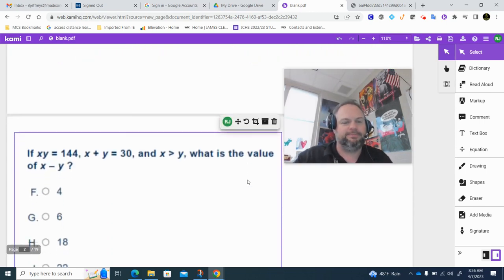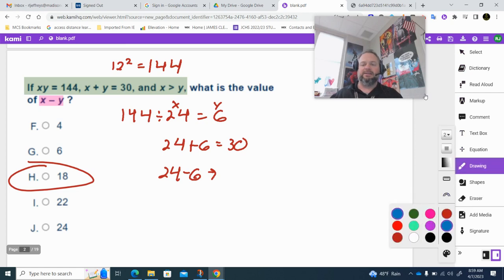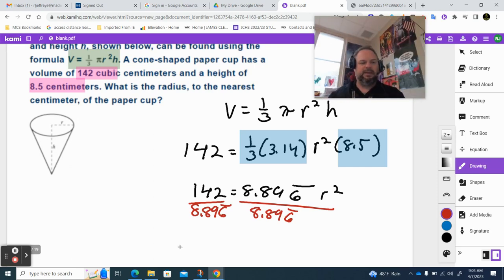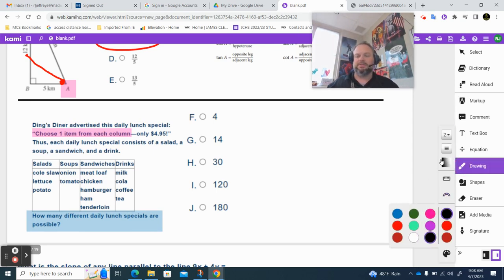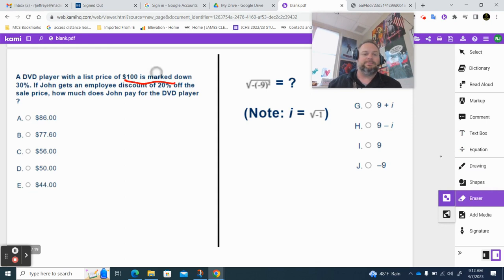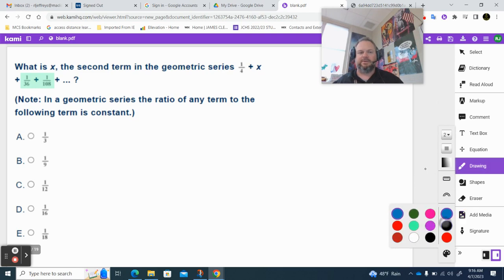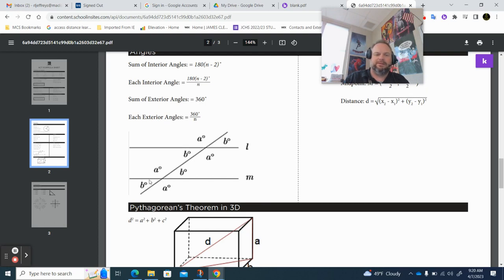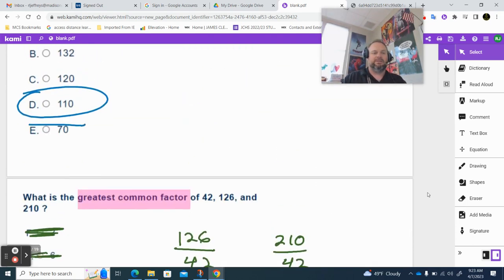ACT Test taking skills Part 1 2023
Just some test taking tips for the math section of the ACT.

Or, I think they are tips.